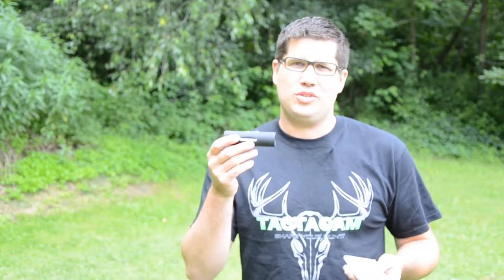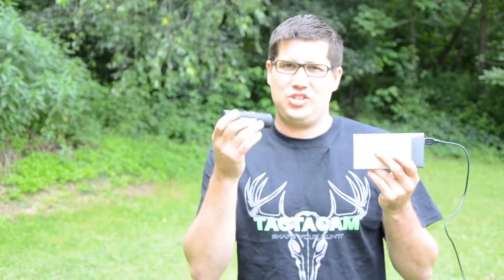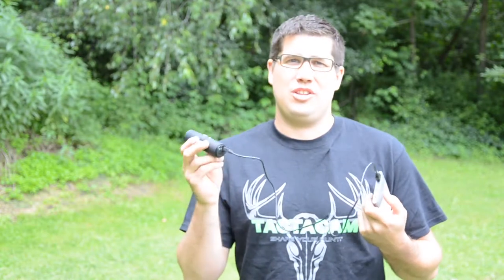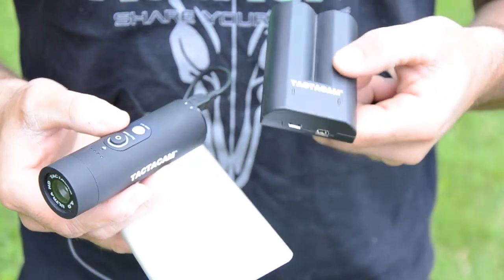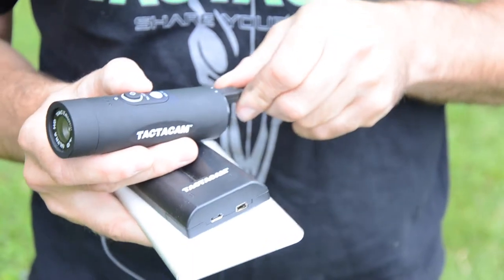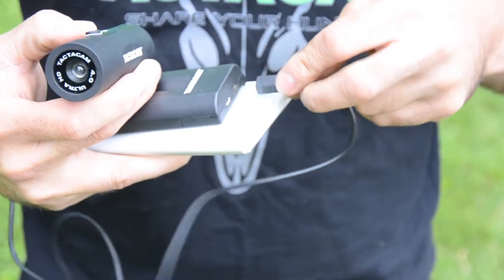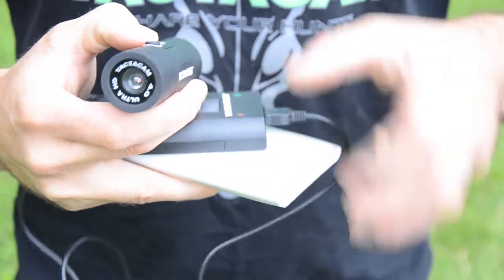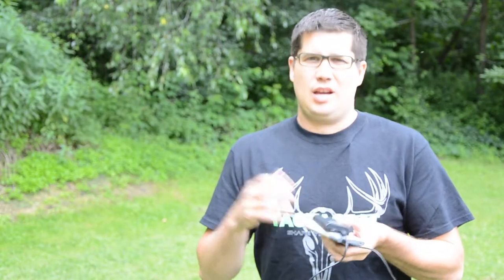Charging your Tactacam battery in the field with a portable power pack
Tactacam Instructional Video - Charging your Tactacam battery in the field with a portable power pack

Tactacam the best first person hunting camera on the market. Made for hunters by hunters.   Share your hunt.